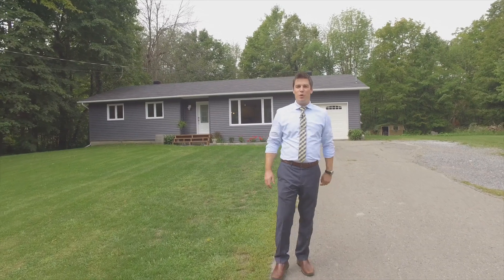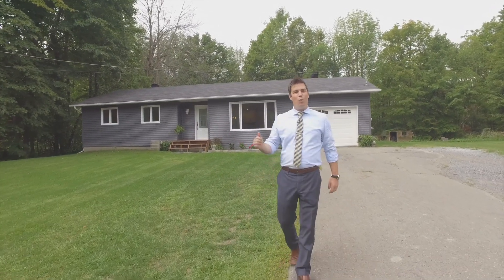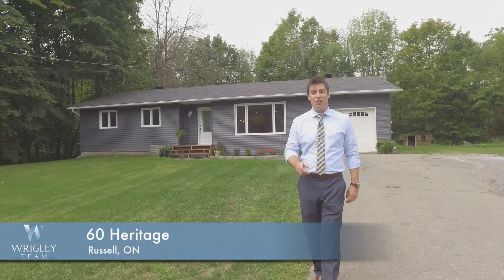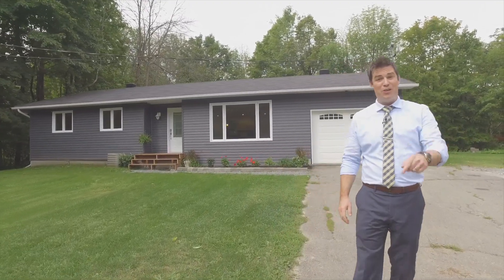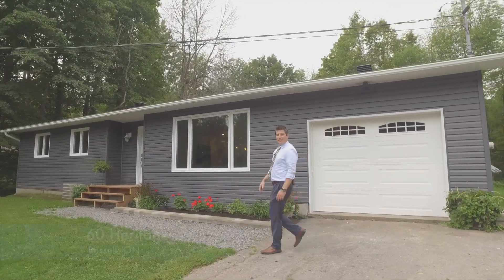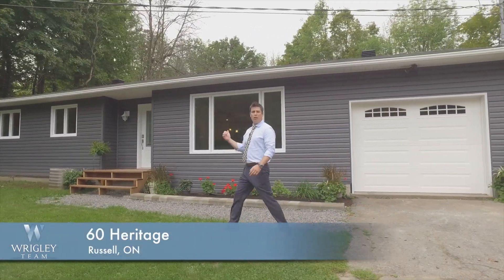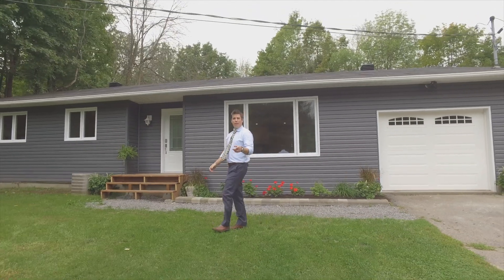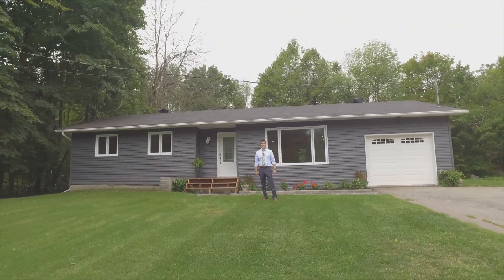60 Heritage, Russell